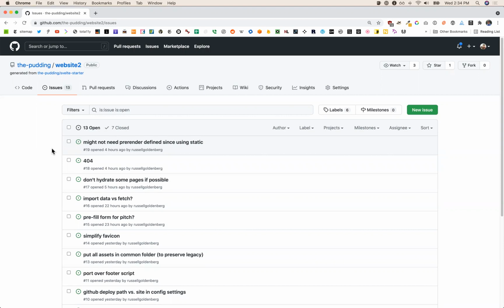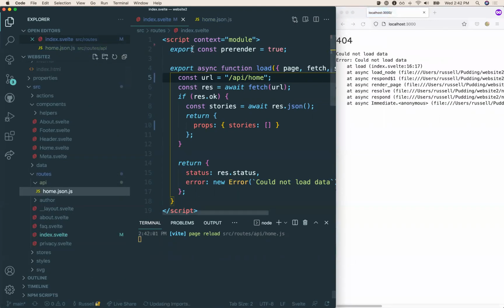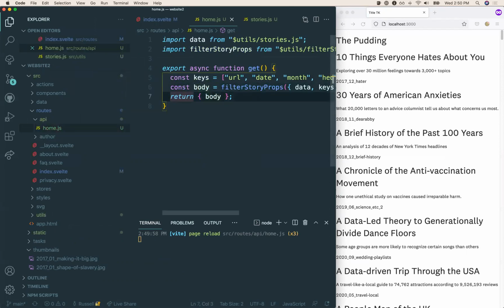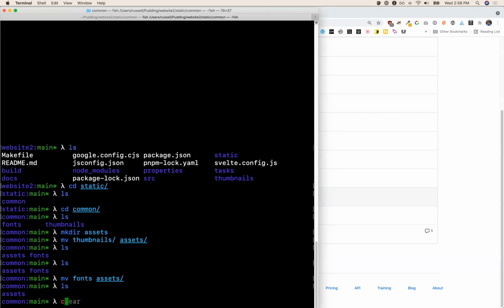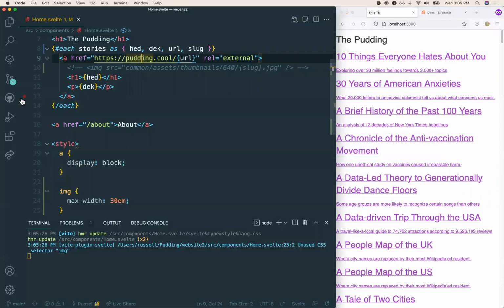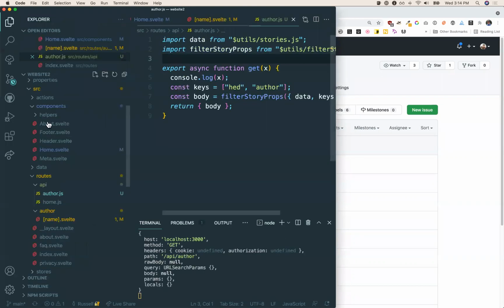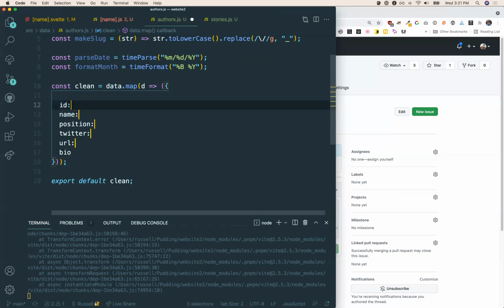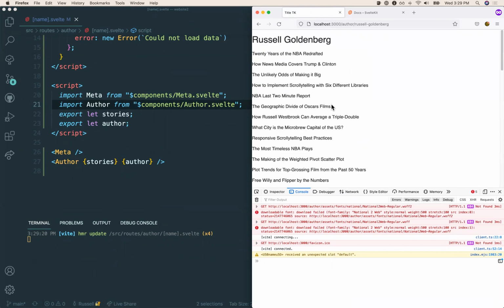Live Coding our Site in SvelteKit Part 4